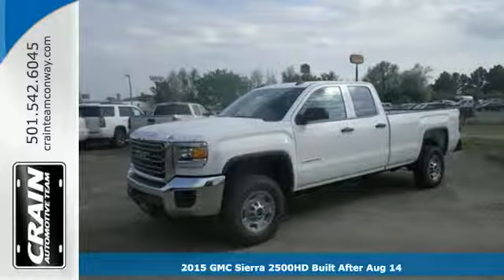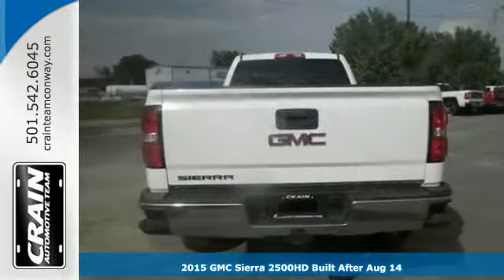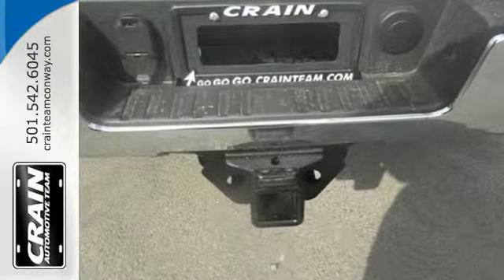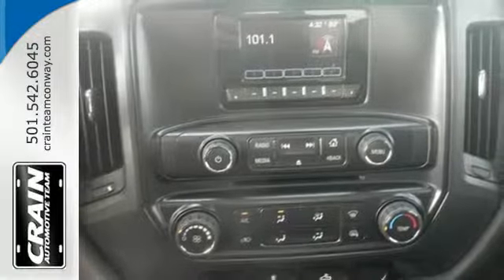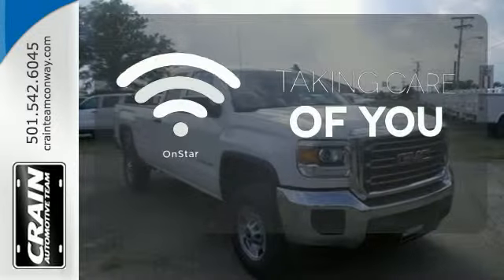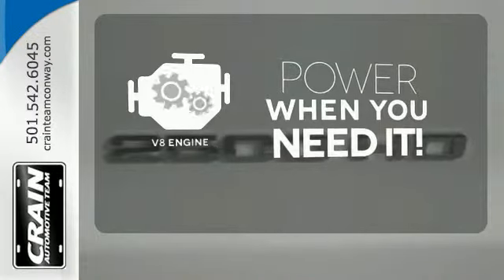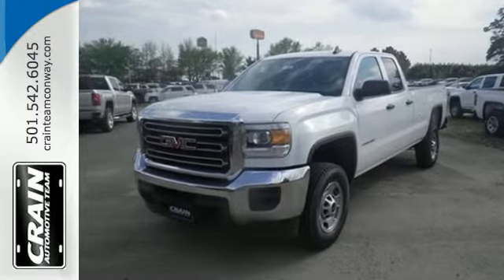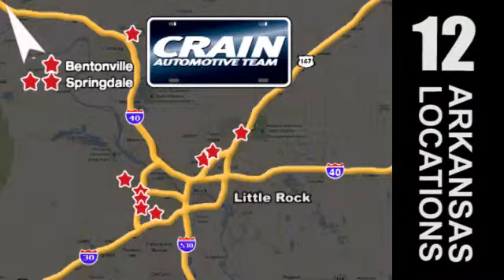2015 GMC Sierra 2500HD Built After Aug 14 Conway AR Little Rock, AR 5GT6265 - SOLD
Year: 2015
Make: GMC
Model: Sierra 2500HD Built After Aug 14
Trim: WORK TRUCK
Engine: 6.0L Vortec 1000 VVT V8 SFI E85-Compatible Flex-Fu
Transmission: Automatic
Color: Summit White
Interior: Dark Ash with Jet Black Interior
Stock #: 5GT6265
VIN: 1GT22XEG6FZ527725
This outstanding example of a 2015 GMC Sierra 2500HD Built After Aug 14 is offered by Crain Buick. This GMC includes: ENGINE, VORTEC 6.0L VARIABLE VALVE TIMING V8 SFI E85-COMPATIBLE, FLEXFUEL Flex Fuel Capability 8 Cylinder Engine SIERRA CONVENIENCE PACKAGE Power Mirror(s) Back-Up Camera Power Door Locks Keyless Entry Privacy Glass Heated Mirrors TRAILERING EQUIPMENT Tow Hitch TIRES, LT265/70R17E ALL-TERRAIN, BLACKWALL Tires - Rear All-Terrain Tires - Front All-Terrain UNDERBODY SHIELD, FRAME-MOUNTED SHIELDS TRANSMISSION, 6-SPEED AUTOMATIC, HEAVY-DUTY, ELECTRONICALLY CONTROLLED A/T 6-Speed A/T ONSTAR DIRECTIONS AND CONNECTIONS PLAN FOR 6 MONTHS Telematics Navigation from Telematics *Note - For third party subscriptions or services, please contact the dealer for more information.* This 4WD-equipped GMC will handle beautifully on any terrain and in any weather condition your may find yourself in. The benefits of driving a 4 wheel drive vehicle, such as this Sierra 2500HD Built After Aug 14 , include superior acceleration, improved steering, and increased traction and stability. You could keep looking, but why? You've found the perfect vehicle right here. The 2015 GMC exterior is finished in a breathtaking Summit White, while being complemented by such a gorgeous Dark Ash with Jet Black Interior Accents interior. This color combination is stunning and absolutely beautiful! Every new and pre-owned vehicle is backed by the Crain Commitment, including our 100% low price guarantee, a 100 hour love it or leave it exchange policy, and a 100 year 100,000 mile warranty. The Crain Team's Got 'Em!

Address:
1003 North Museum Road